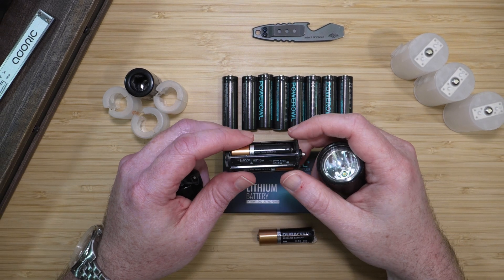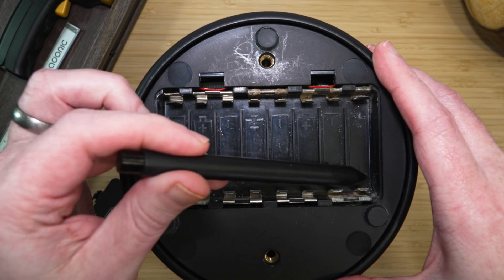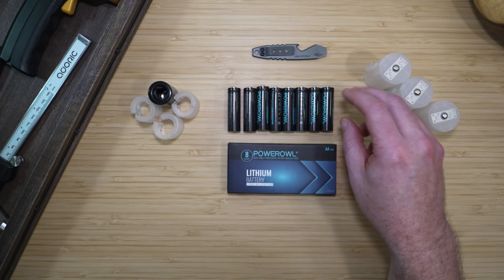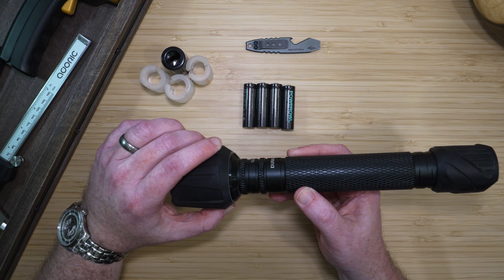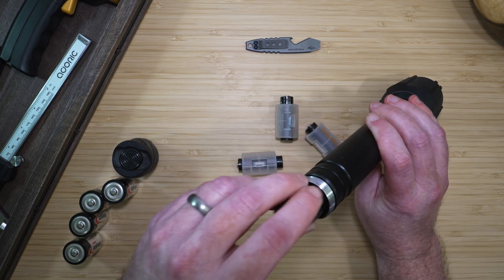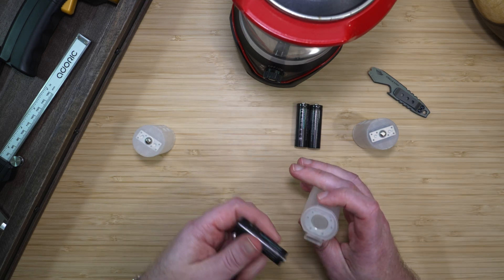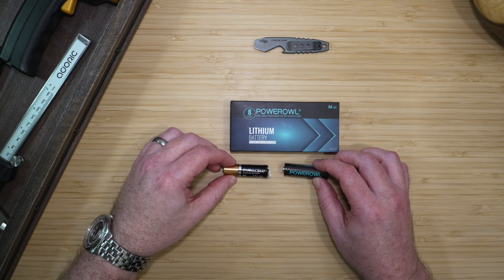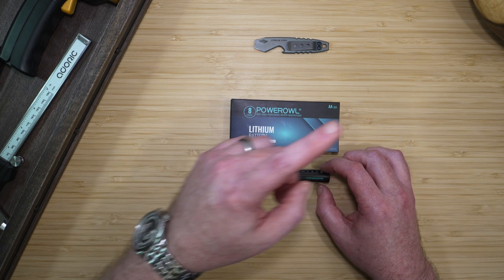This Battery Hack Will Save Money and Your Devices from Leaks!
Say goodbye to leaky, unreliable alkaline batteries!
Powerowl Lithium AA Batteries
AA to C Adapter
AA to D Adapter
PowerOwl's single-use lithium batteries have become my new go-to for powering my essential devices. Watch as I explain how these batteries—costing up to 50% less than the competition—offer long shelf life, lightweight durability, and an impressive operating temperature range (–40°F to 140°F), making them ideal for high-powered gadgets like flashlights, controllers, clocks, and radios.

I also demonstrate how you can simplify your battery storage by using affordable AA-to-C and AA-to-D adapters to power your C and D cell devices, so you only need to keep AA batteries at home.

PLUS: I’ve included a 10% discount code (linked in the description) and a QR code for TV viewers, so you can try PowerOwl lithium batteries and adapters for yourself without breaking the bank.

Have you ever had a battery disaster? Share your worst battery mishap in the comments below—your story might help someone avoid a costly mistake!

Check out the playlist for more battery content!